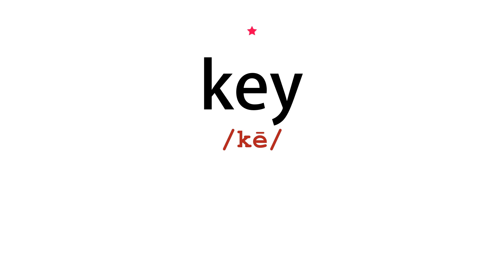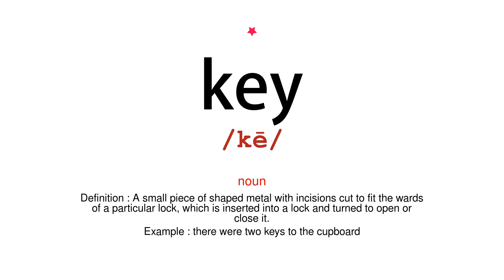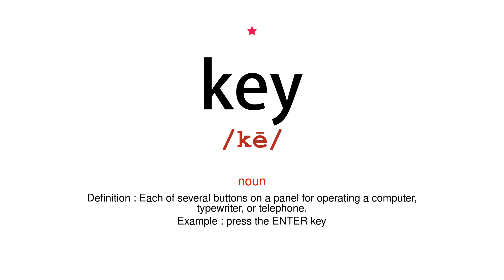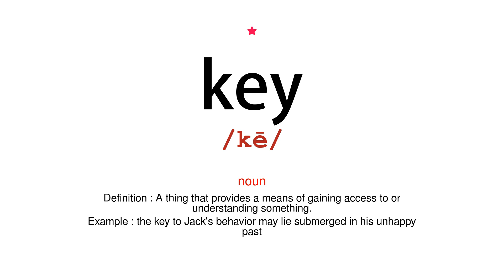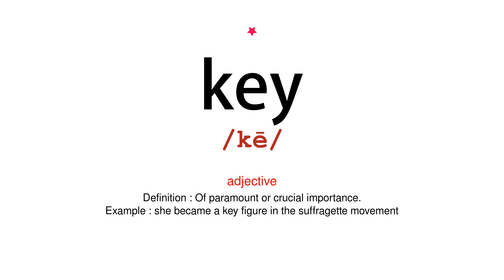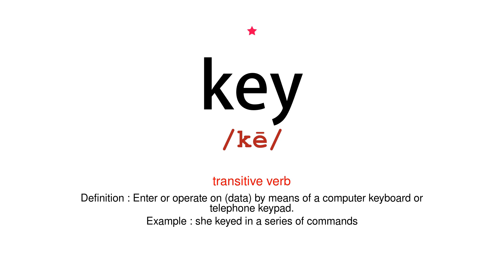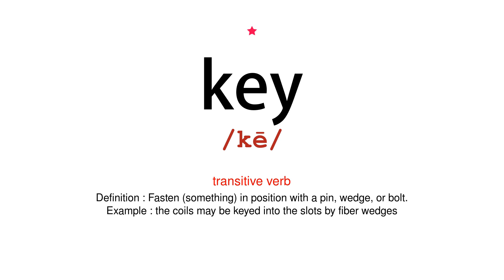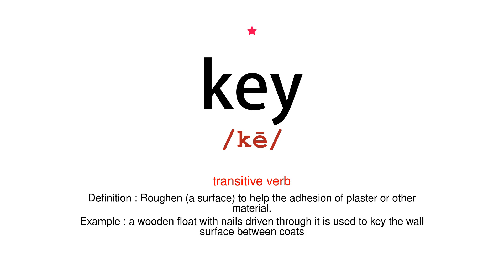How to pronounce key - Vocab Today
The pronunciation of the word key in Amercian accent is demonstrated in this video. If the word is from another language, such as brand name, it will be pronounced in its original language. Based on the word frequency, this is of 1 stars difficulty.

The word key has the following meanings:
1. (noun)
Definition : A small piece of shaped metal with incisions cut to fit the wards of a particular lock, which is inserted into a lock and turned to open or close it.
Example : there were two keys to the cupboard
2. (noun)
Definition : Each of several buttons on a panel for operating a computer, typewriter, or telephone.
Example : press the ENTER key
3. (noun)
Definition : A thing that provides a means of gaining access to or understanding something.
Example : the key to Jack's behavior may lie submerged in his unhappy past
4. (adjective)
Definition : Of paramount or crucial importance.
Example : she became a key figure in the suffragette movement
5. (transitive verb)
Definition : Enter or operate on (data) by means of a computer keyboard or telephone keypad.
Example : she keyed in a series of commands
6. (transitive verb)
Definition : Fasten (something) in position with a pin, wedge, or bolt.
Example : the coils may be keyed into the slots by fiber wedges
7. (transitive verb)
Definition : Roughen (a surface) to help the adhesion of plaster or other material.
Example : a wooden float with nails driven through it is used to key the wall surface between coats